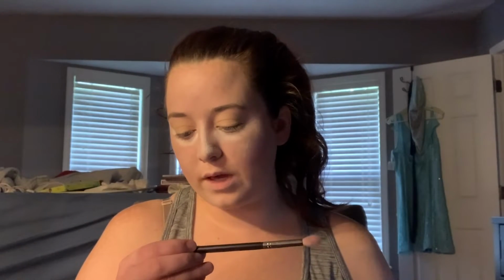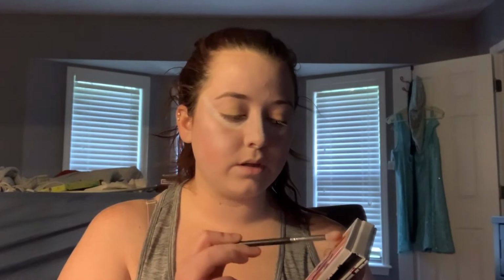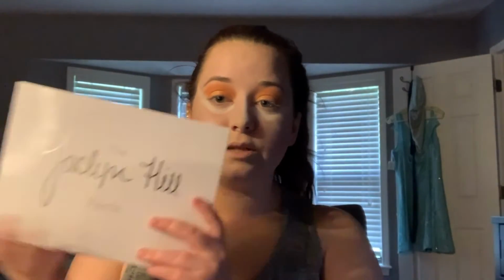Quick Eyeshadow Look For Busy Moms (& People in General)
Equipment Used